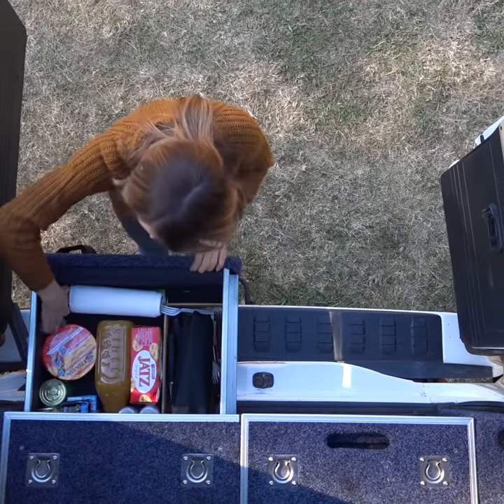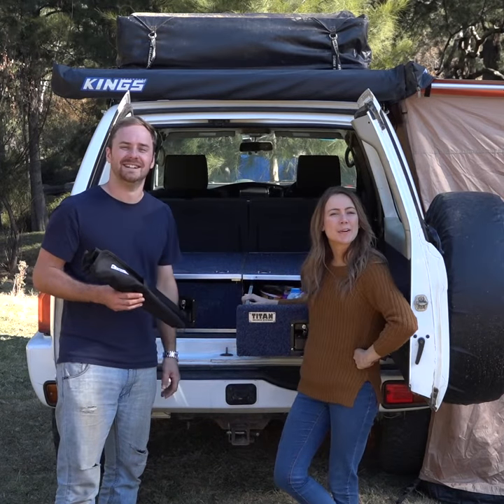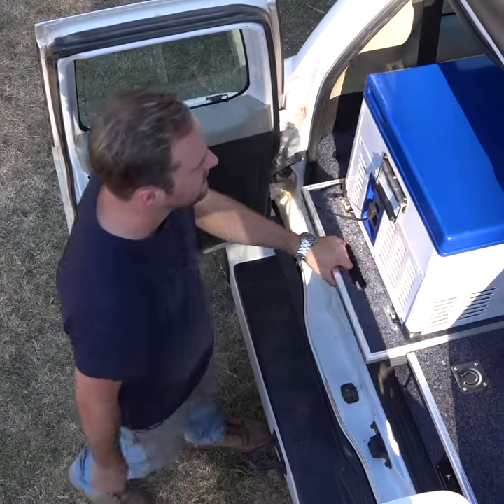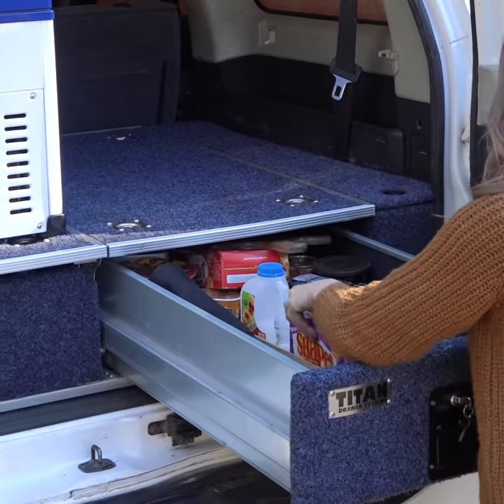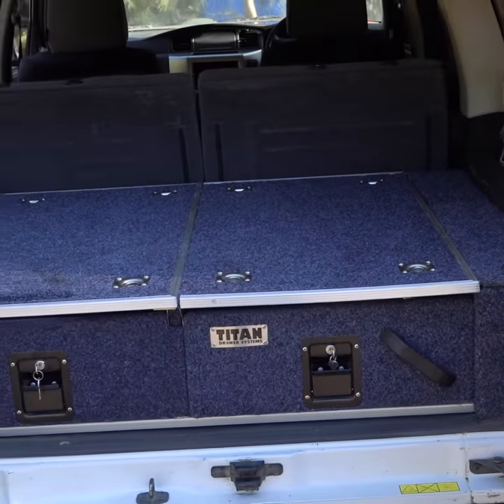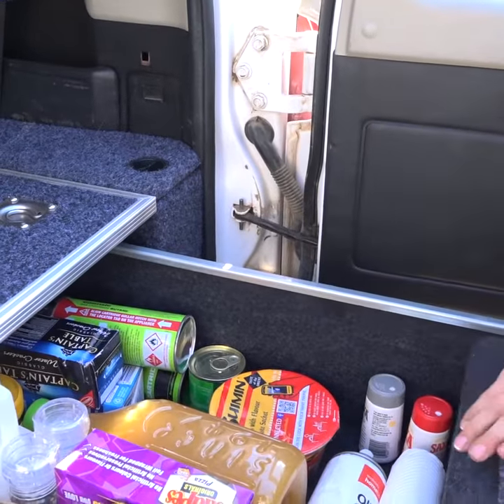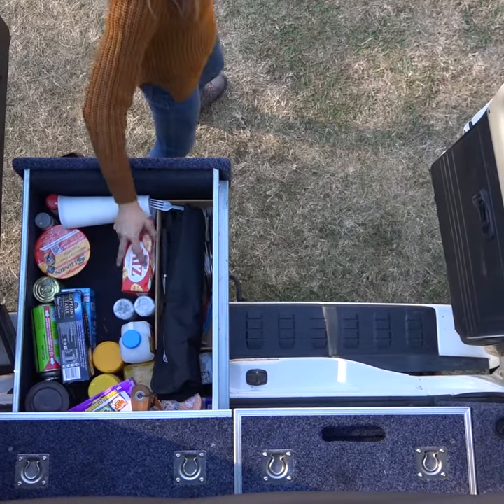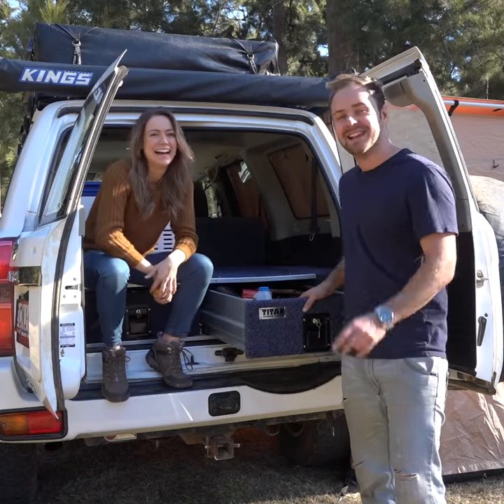Titan Rear Drawers makes finding stuff easier at camp!